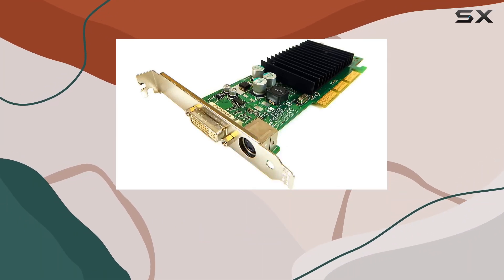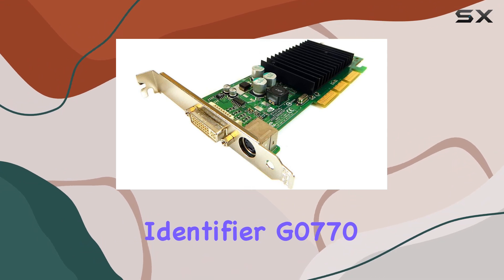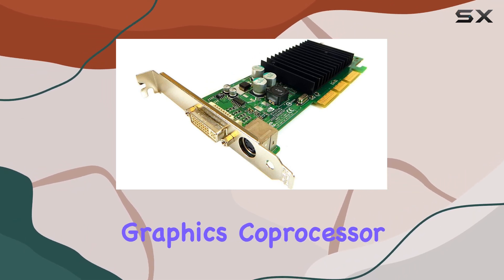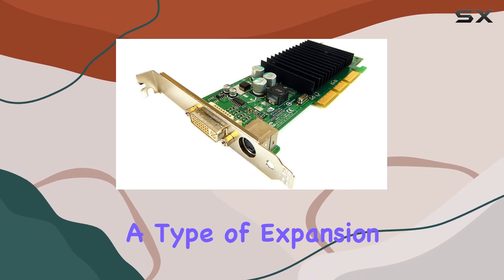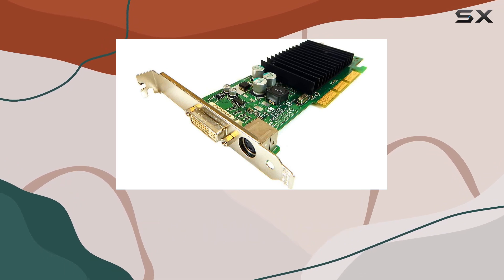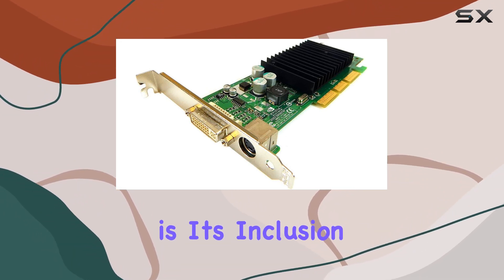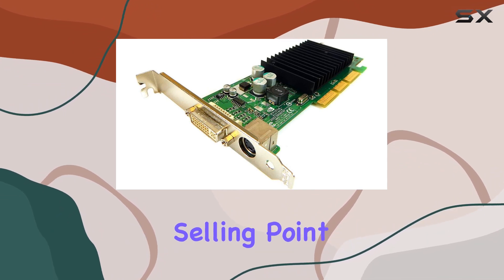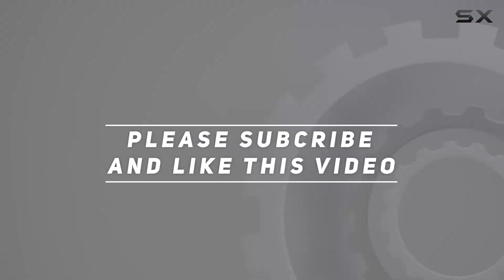nVidia Geforce MX440 DVI 64MB AGP: Unearthing the Best of Retro Gaming Graphics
0:00 Intro
0:06 Review

Things that we mentioned in this video:
nVidia - nVidia Geforce : B0045JPIAO